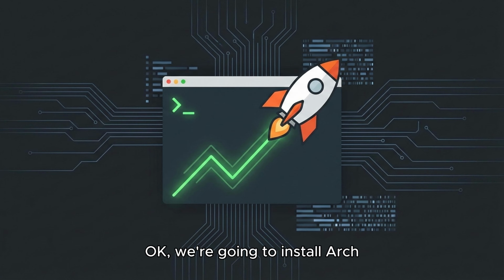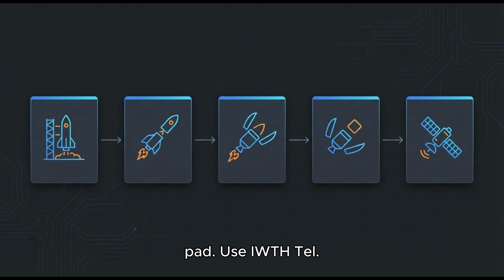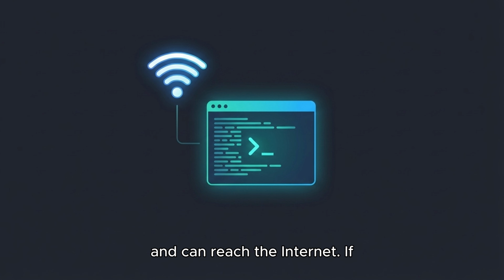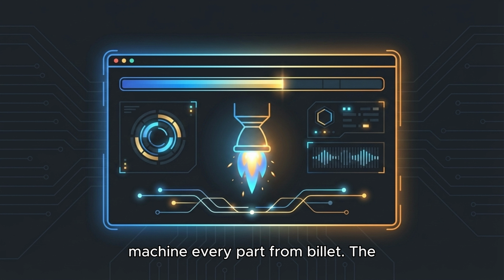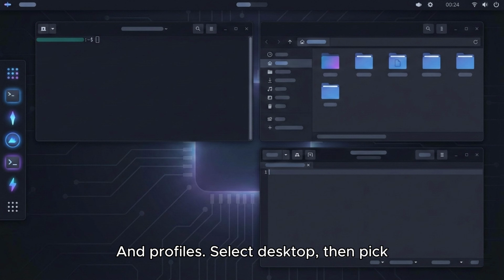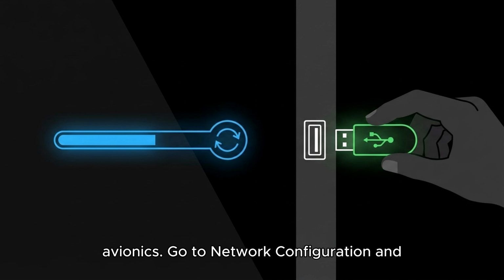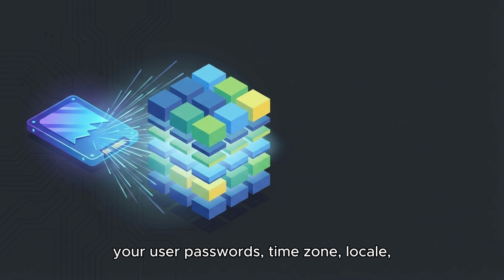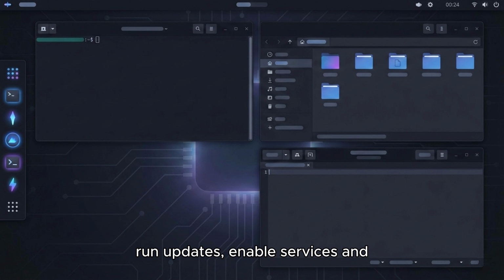How To Install Arch Linux Fast 2026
Tired of Arch Linux installation failures? In this 5-minute explanation, we'll walk you through the key principles for installing Arch Linux quickly in 2026. We'll skip the unnecessary and focus on the critical steps you need to understand to avoid crashing your system. Learn how to do it right the first time and avoid the most common mistakes beginners make.